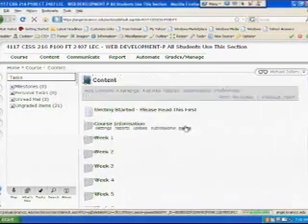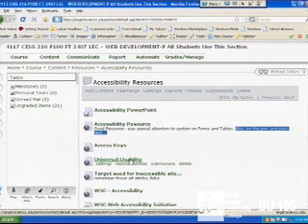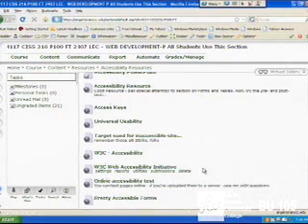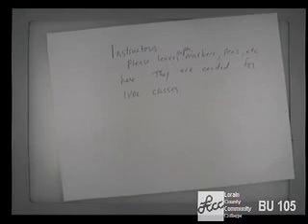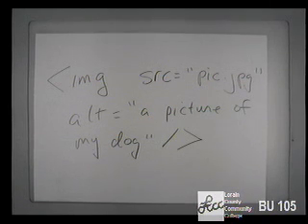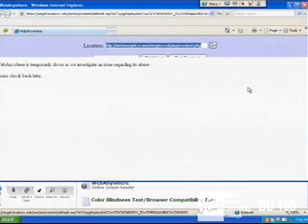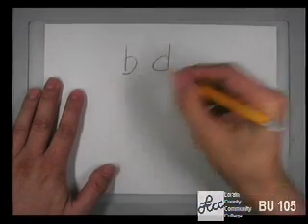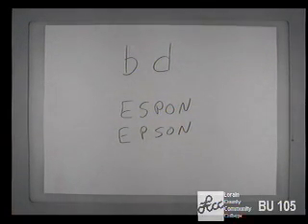CISS216 - Web Development - October 5. 2011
Introduction to Accessibility